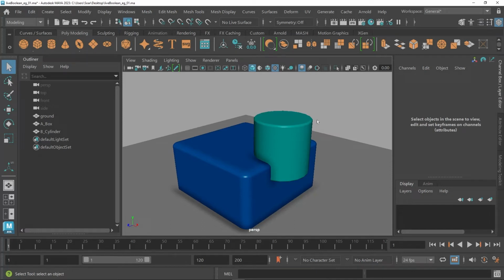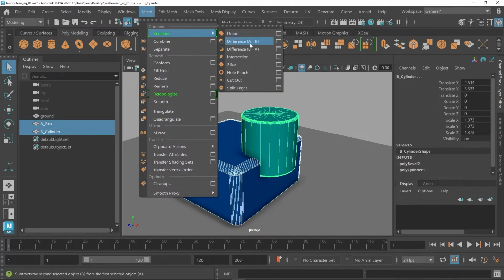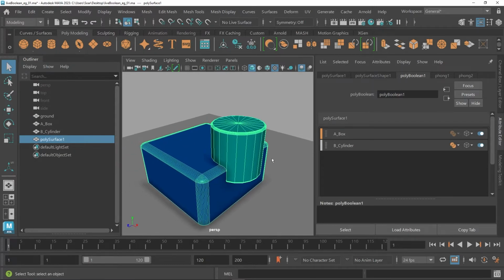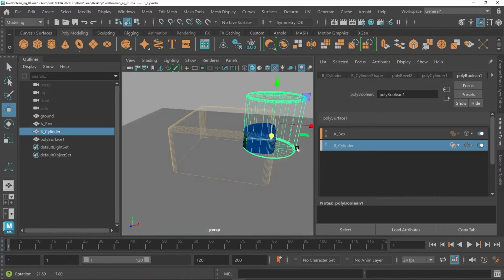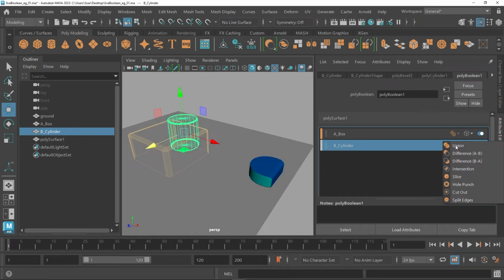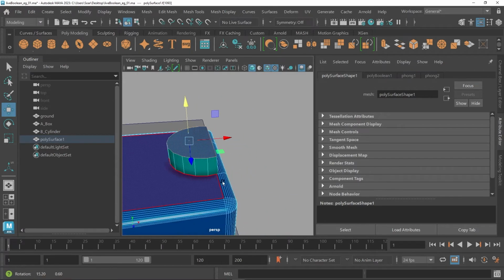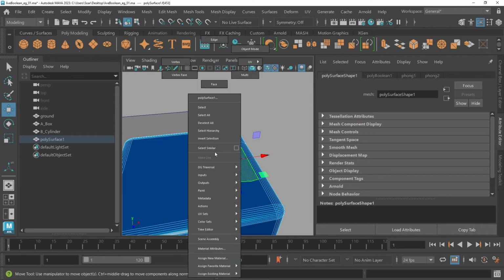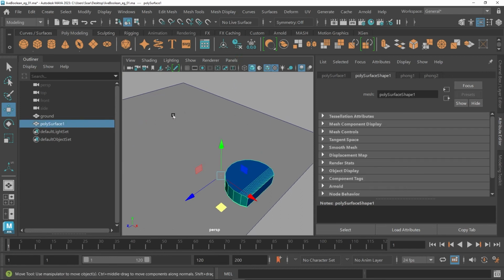Maya 2023 sweet feature - Live Boolean!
In this video I'll take a brief look at the very cool new Live Boolean feature in Maya 2023.